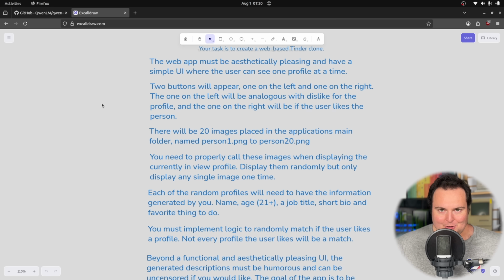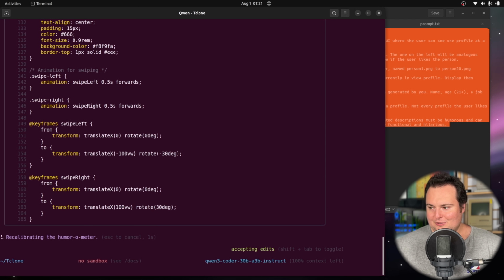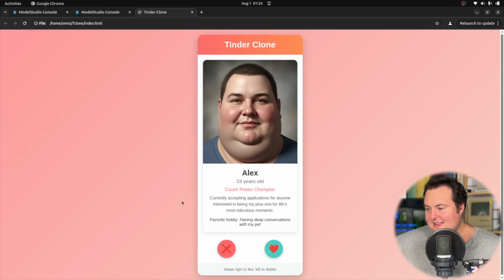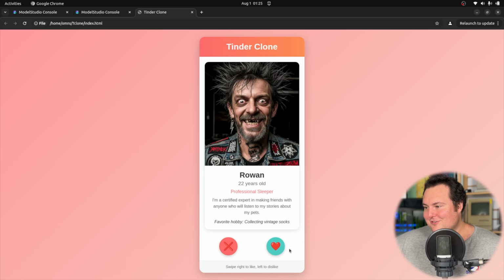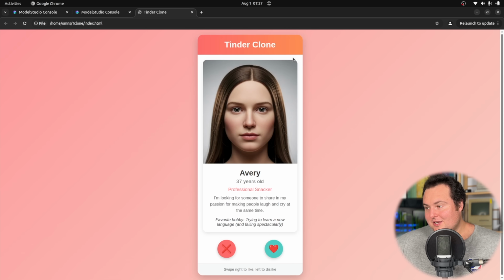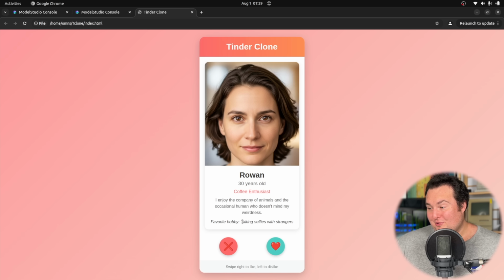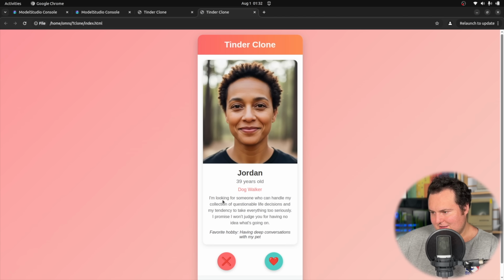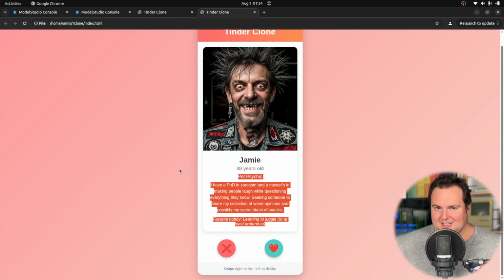Qwen3 Coder Flash Agentic Coding Test (Vibe-Coded Tinder Clone)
Timestamps:

00:00 - Intro
00:30 - RooCode Issues
01:09 - Agentic Setup
01:37 - Prompt Overview
02:50 - Coding Begins
04:35 - First Look Result
11:33 - Simple Improvements
13:47 - Closing Thoughts

In this video, we take a hands-on look at the newly released Qwen3 Coder Flash model — a 30B variant in the Qwen3 code family, optimized for strong performance in agentic coding workflows. Touted for its efficiency and multi-turn capabilities, this model is ideal for local environments with higher-end GPUs.

We test the model using Qwen-CLI, an agentic coding interface, and attempt a fun and focused build: a basic Tinder-style clone. The test explores the model’s ability to interpret multi-step prompts, manage frontend styling, and deliver a usable foundation for a functional web app — all within a casual, late-night session.